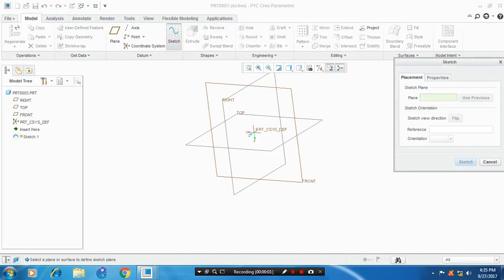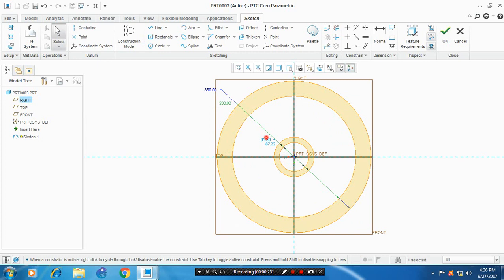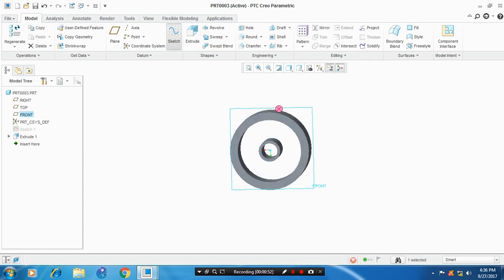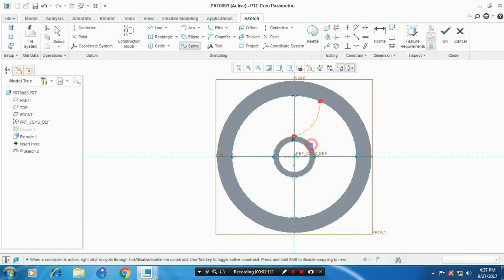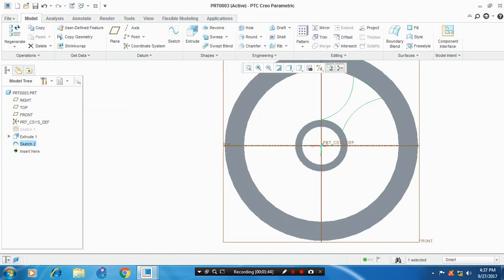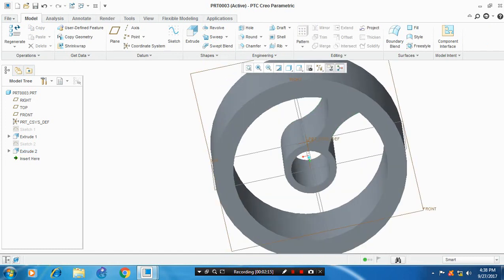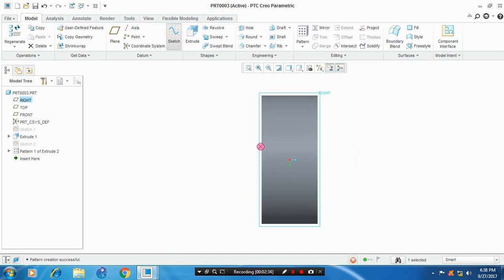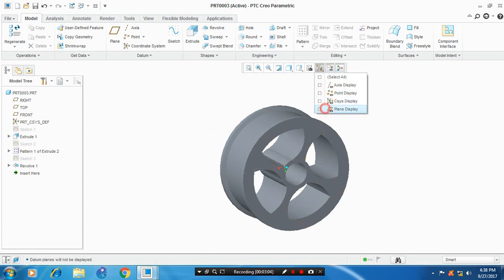FLYWHEEL IN CREO 4.0/3.0/2.0